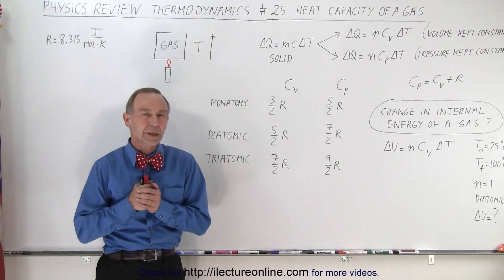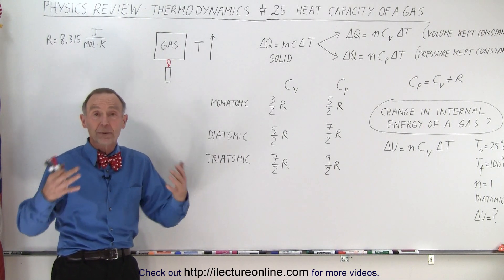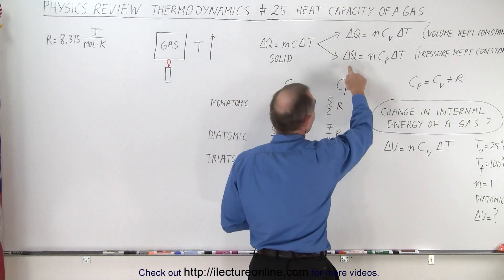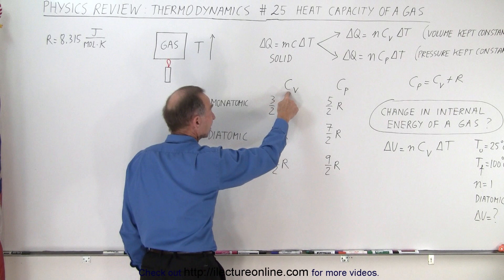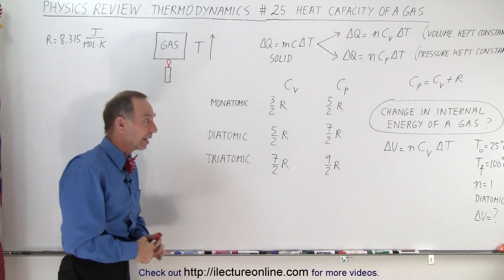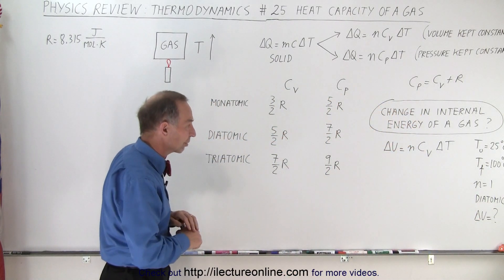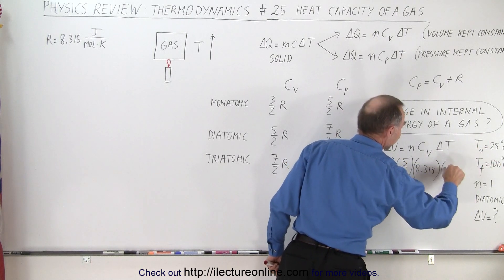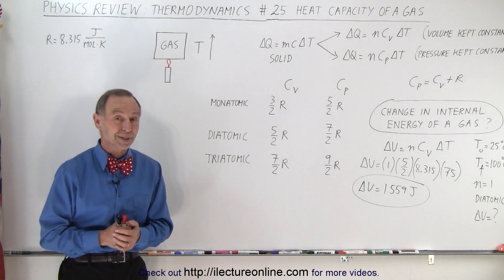Physics Review: Thermodynamics #25 Heat Capacity Of A Gas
We will learn a gas just like a solid has a heat capacity.  When we add heat to a gas the temperature will go up.  The amount of the temperature of the gas will depend on the gas’ heat capacity.  The increase of the temperature will also depend on whether we have a monatomic, diatomic, or triatomic gas.

Title search on other plateforms:  Physics Review: Thermodynamics Physics Review: Thermodynamics #24 The Velocity Of A Gas Molecule

Title search on other plateforms:  Physics Review: Thermodynamics #26 Kinetic Energy Of A Gas Molecule